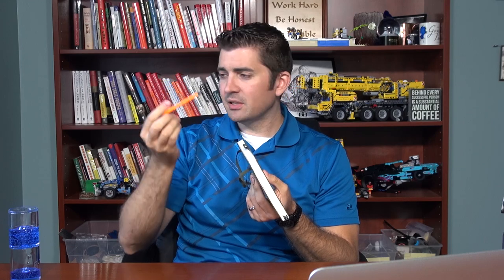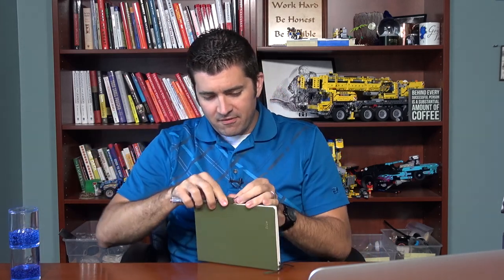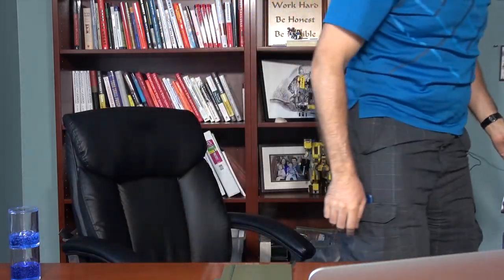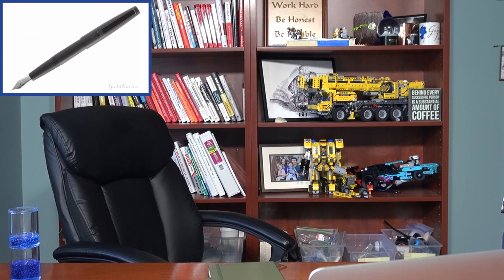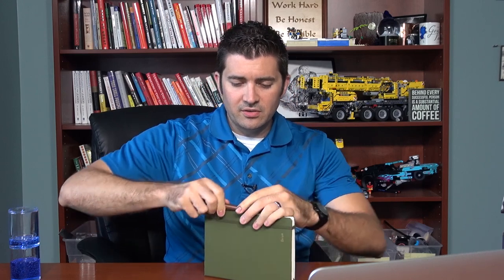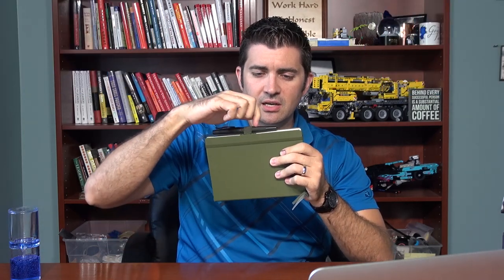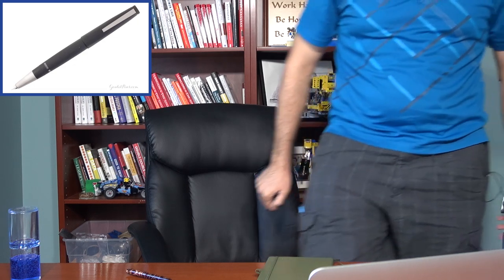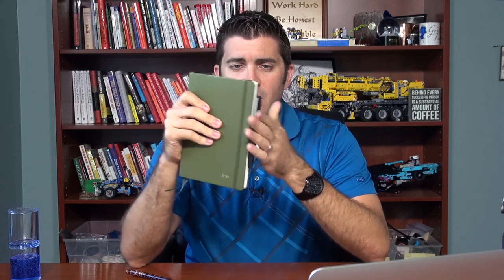What Fountain Pens Are The Most Pen Loop Friendly? - Q&A Slices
I like the Leuchtturm notebooks, especially with the matching Pen Loop. But sadly they are a little tight and won't fit my Vista, Safaris, AL-Stars and TWSBIs. I have a Lamy Logo that fits, but the pen is too narrow for my taste. So what is your recommendation for Pen-Loop-friendly fountain pens? (Or should i just give up and buy a Pilot MR/Metropolitan?)

these pen loops are a bit narrow, I don't think they're really made for FP's primarily, which tend to be thicker than pencils, ballpoints and rollerballs
the Metropolitan works well
one I enjoy is the Lamy 2000 (very durable)
anything that tapers easily at the end
Daiso, Tactile Turn Gist, Faber Castell e-motion, Edison Nouveau Premiere